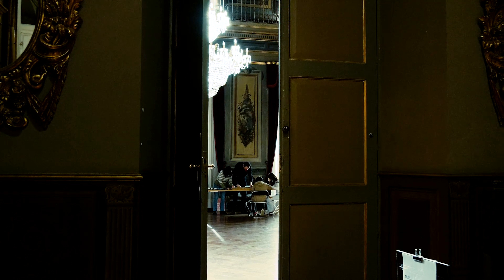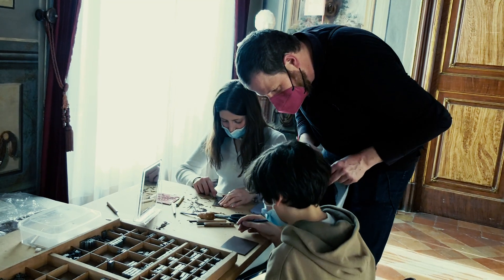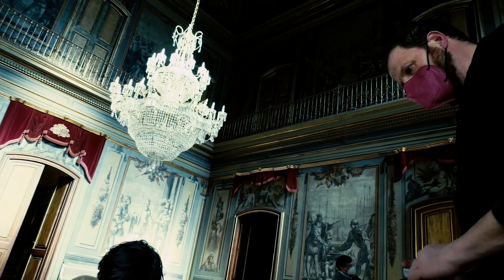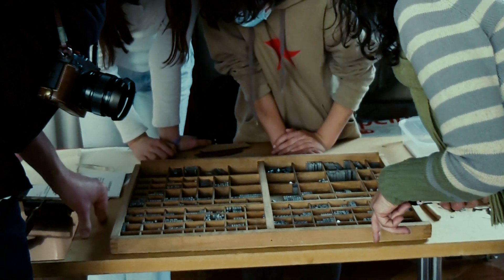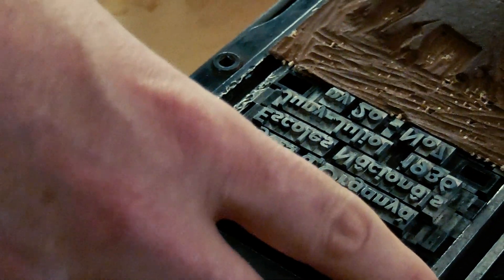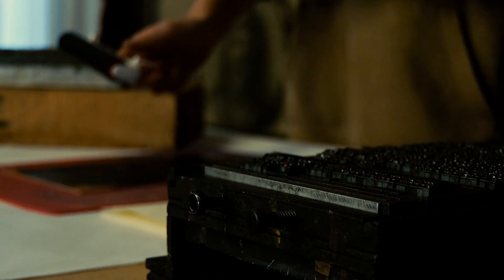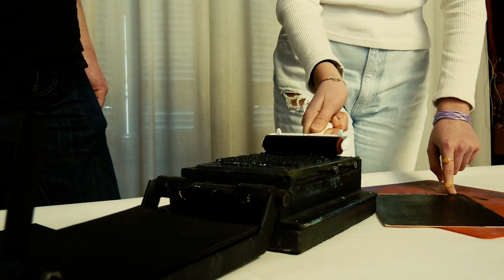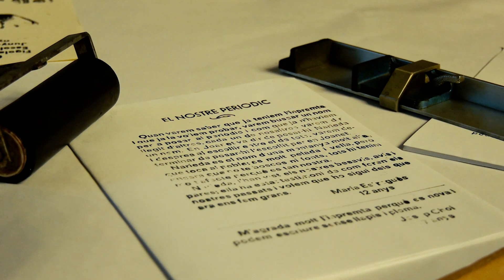Taller d'Impremta Freinet - Figols. Narieda. A càrrec de Sergi Bernal.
Reportatge de Toni Lombarte per a l'Arxiu Comarcal de l'Alt Urgell.